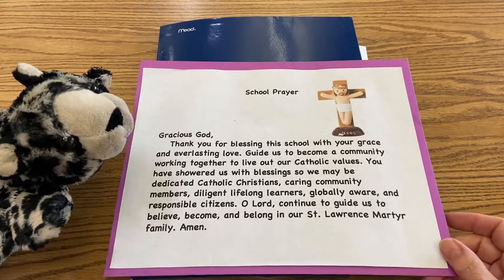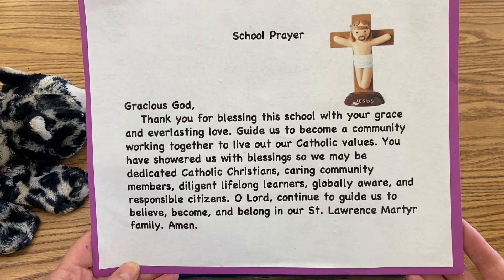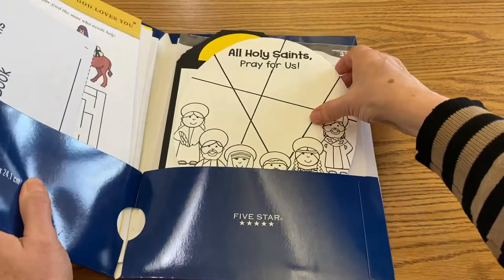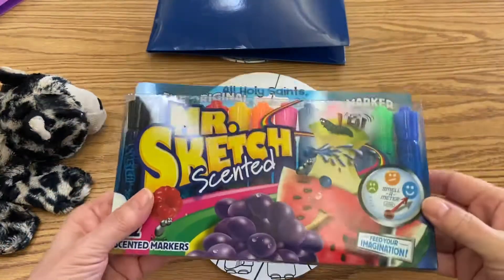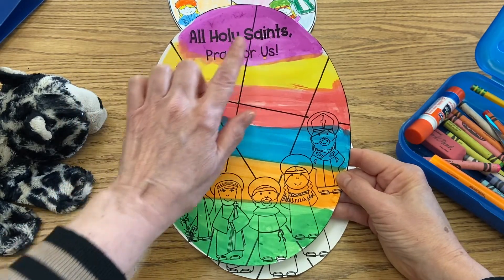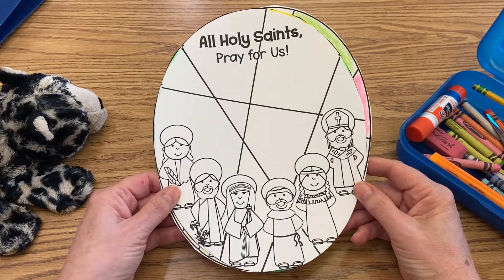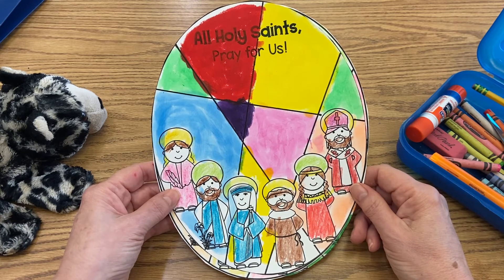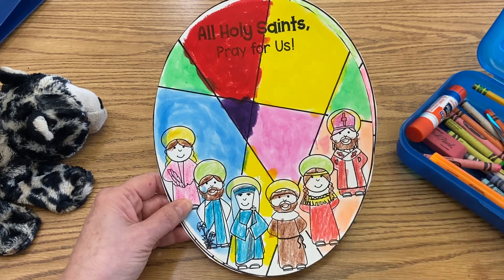10/27 Religion Lesson 2 of 2